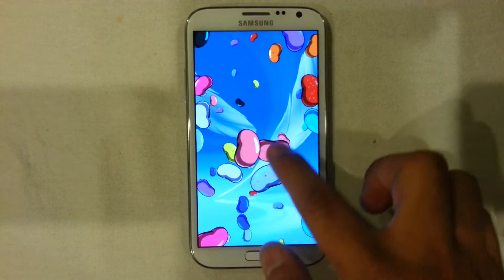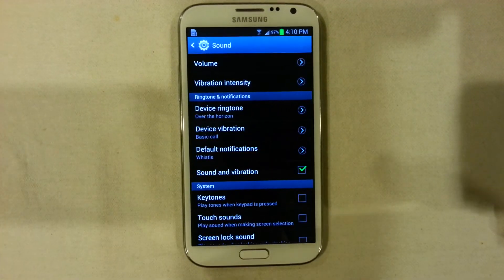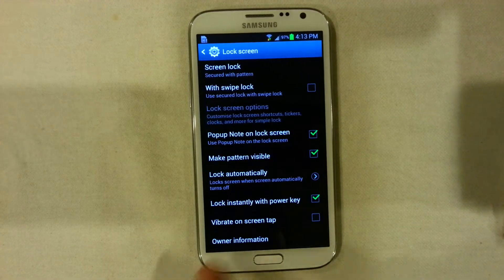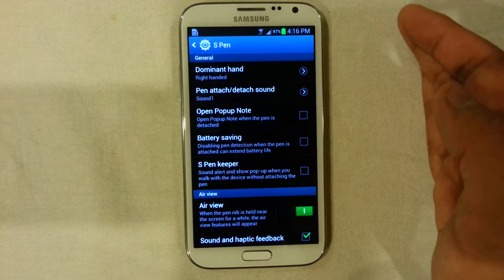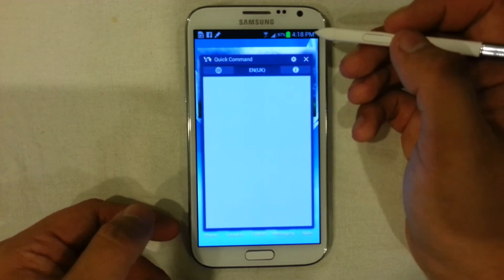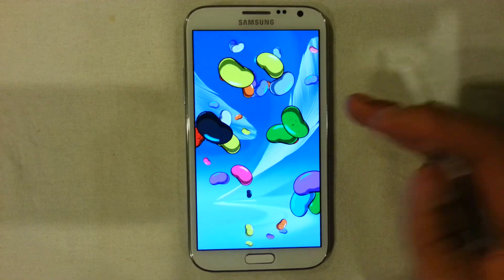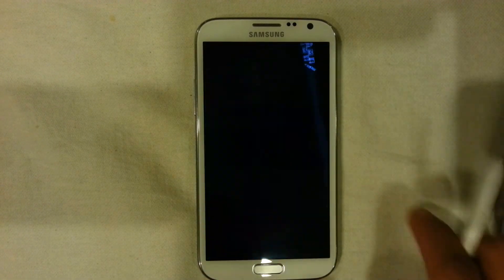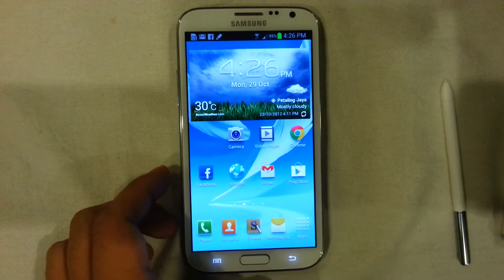Samsung Galaxy Note 2 Review (Malaysian Edition)